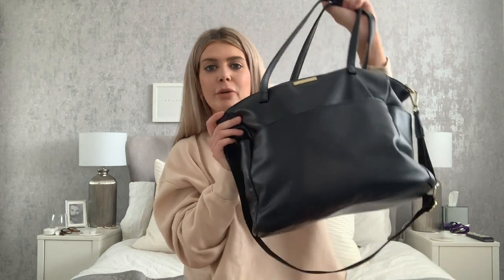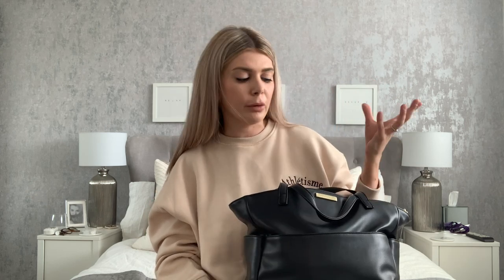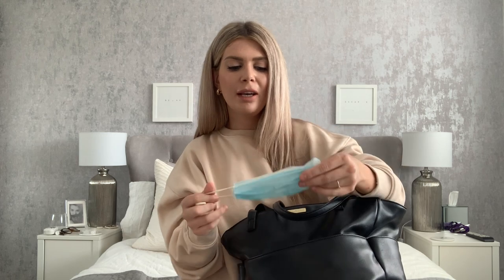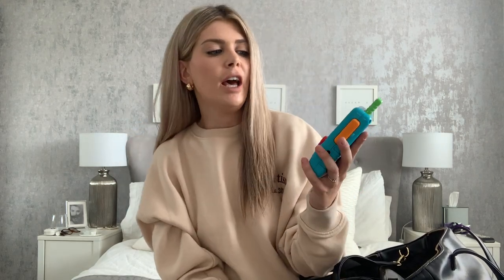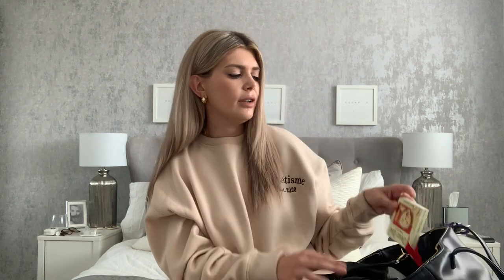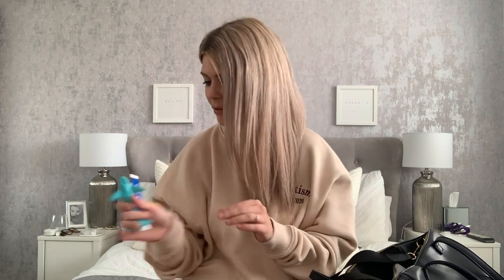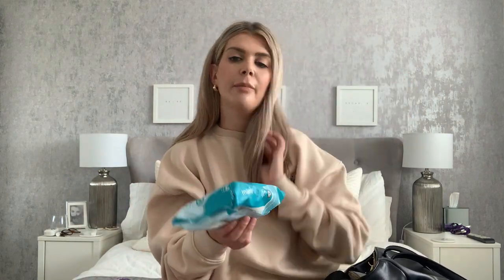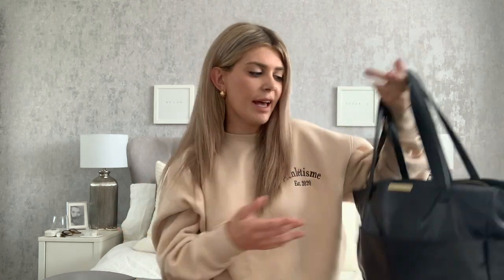What’s in my changing bag UK | Diaper bag Toddler edition